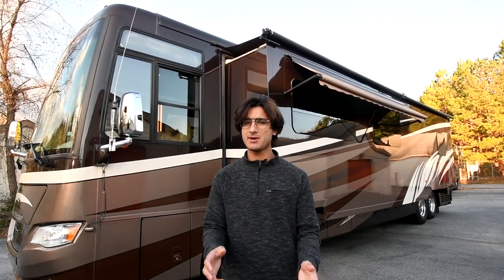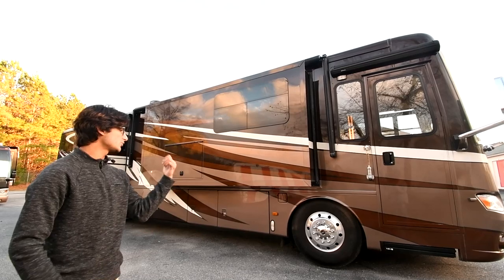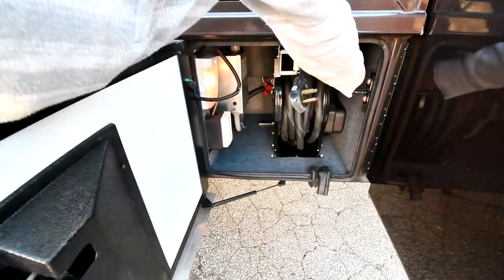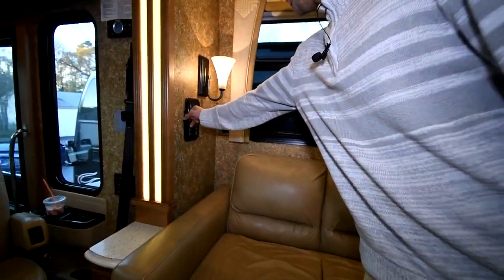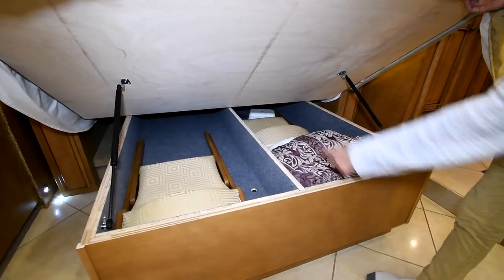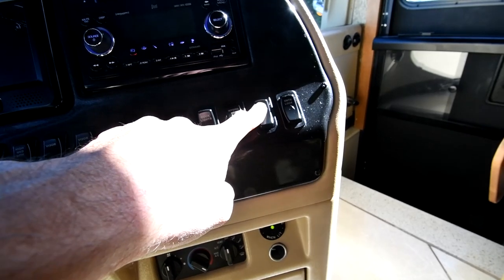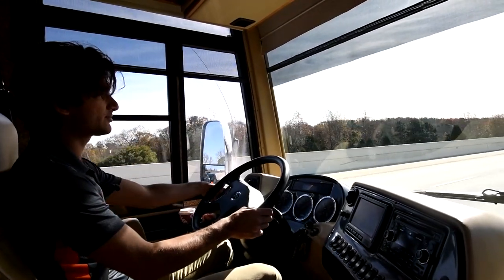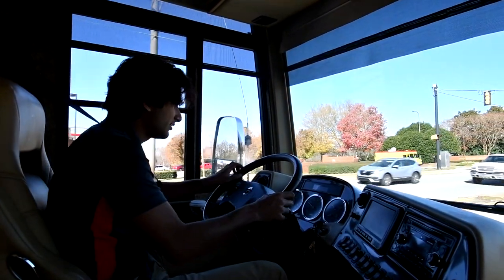2014 Newmar Dutch Star 4369 WITH FIREPLACE, EN SUITE 1.5 BATH, COMFORT DRIVE, OASIS SYSTEM SOLD!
2014 Newmar DutchStar 4369